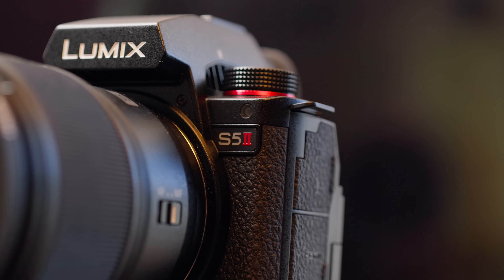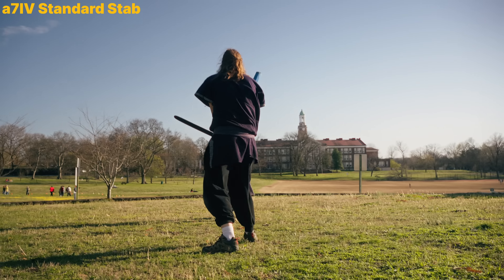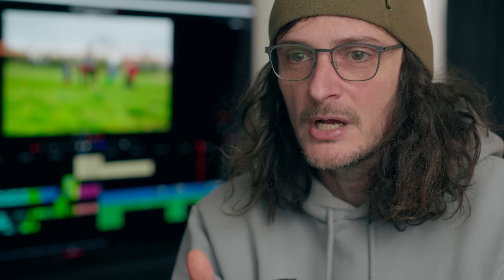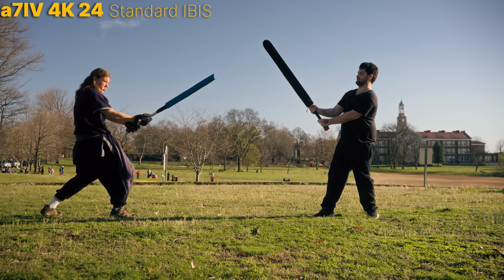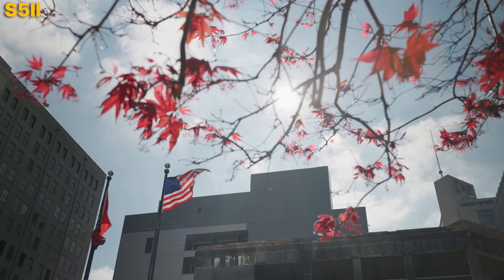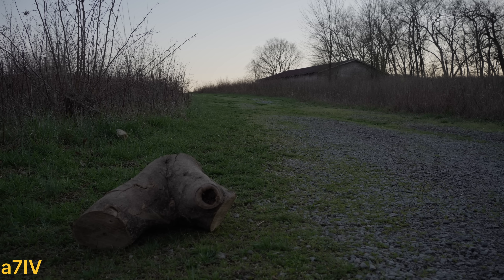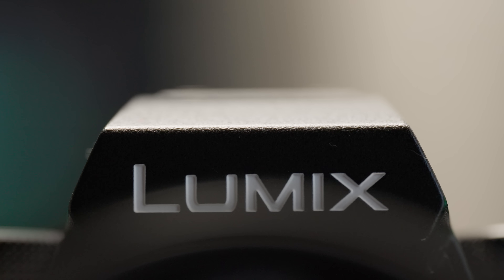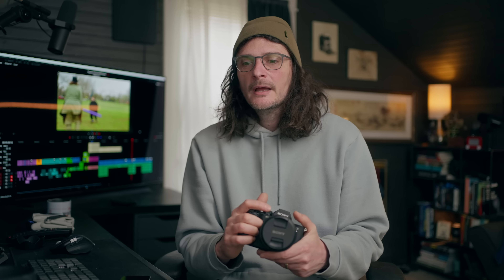Panasonic Lumix S5II vs Sony a7IV for Video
I rented the Panasonic S5II and the Panasonic Lumix 35mm f/1.8 for a little over a week because I wanted to see how it stacks up against the Sony a7IV as a video camera. Let me know what you think about the comparisons. Agree? Disagree? Hate me?

Panasonic Lumix S5II
Sony a7IV

I used MotionVFX for some effects in this video

Sony a7IV
Sony a7SIII
Sony FX30 Body Only
Sony FX30 w/Audio Top Handle
Sony 35mm f/1.8
Sony 20mm f/1.8 G
Sigma DGDN 24-70 f/2.8 Art
Sigma DGDN 50 f/1.4 Art
Sigma DGDN 105 f/2.8 Macro
DJI Mini 3 Pro w/ RC Remote
DJI Mini 3 Pro & Fly More Kit
DJI Mini 3 Intelligent Flight Battery Plus
Zeapon Micro 3 E500 slider

Chapters
00:00 Intro
01:50 Stability & Rolling Shutter
04:50 How you can improve the a7IV stability
06:19 Can you walk around with the S5II?
07:11 Low Light & ISO
08:50 Auto Focus...A win for Sony
11:08 Image quality & Color Science
13:32 S5II Negatives
14:47 One last cool feature
16:13 Conclusion